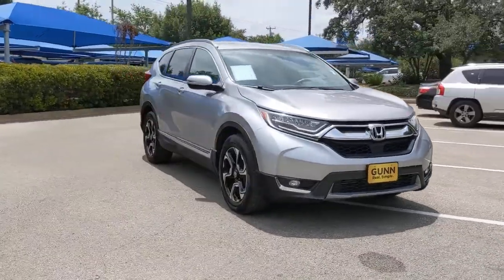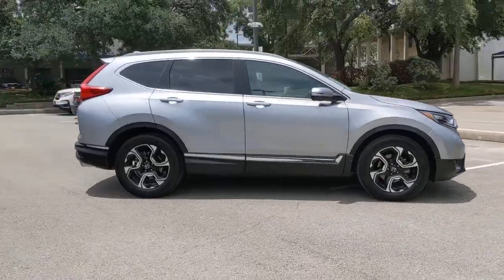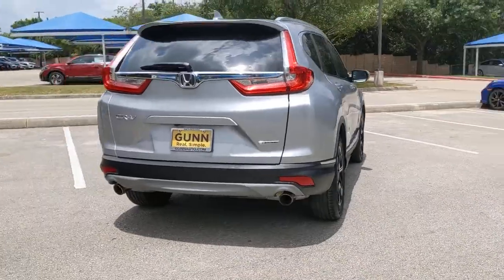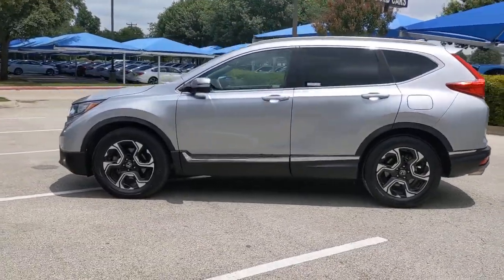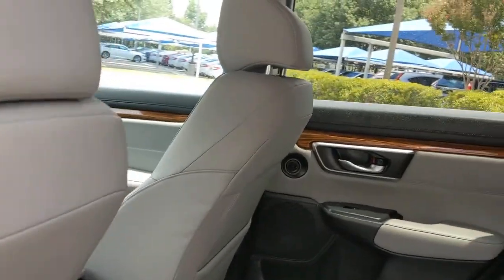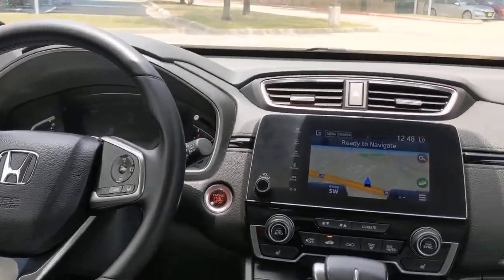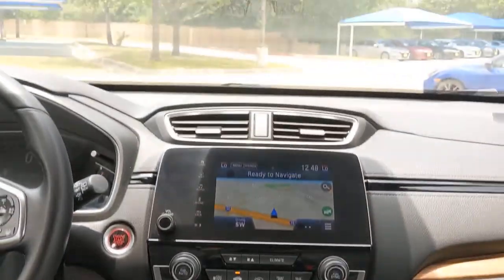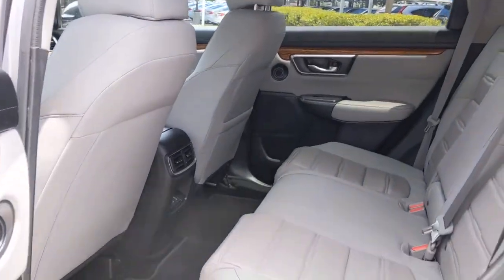2018 Honda CR-V San Antonio, Austin, Houston, Boerne, Dallas, TX H220017A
Lunar Silver Metallic Used 2018 Honda CR-V available in San Antonio, Texas at Gunn Honda. Servicing the Austin, Houston, Boerne, Dallas area.

Gunn Honda
14610 IH-10 W

ONE OWNER, LOW MILES, CLEAN LOCAL TRADE, LEATHER, NAVIGATION, SUNROOF, LOADED !!, AM/FM radio: SiriusXM, Apple CarPlay/Android Auto, Auto High-beam Headlights, Auto-dimming Rear-View mirror, Automatic temperature control, Blind spot sensor: Blind Spot Information (BSI) System warning, Distance pacing cruise control: Adaptive Cruise Control with Low-Speed Follow, Exterior Parking Camera Rear, Front Bucket Seats, Front dual zone A/C, Front fog lights, Fully automatic headlights, Garage door transmitter: HomeLink, Heated door mirrors, Heated Front Bucket Seats, Heated front seats, Leather Seat Trim, Memory seat, Navigation System, Outside temperature display, Passenger vanity mirror, Power Liftgate, Power moonroof, Power passenger seat, Radio: AM/FM/HD/SiriusXM Audio System, Rear window defroster, Remote keyless entry, Steering wheel mounted audio controls, Telescoping steering wheel, Variably intermittent wipers.Honda Certified Pre-Owned!! This Vehicle Has Undergone a 182-Point Inspection by a Gunn Honda Certified Technician, has a Limited 12-Month* /12,000 Mile* Limited Warranty, 7-Year* /100,000 Mile Powertrain Warranty and much more!! Ask A Gunn Honda Professional For More Details!Clean CARFAX. CARFAX One-Owner.Certified. HondaTrue Certified Details:* 182 Point Inspection* Roadside Assistance* Vehicles purchased within New Vehicle Limited Warranty period: extends New Vehicle Limited Warranty to 4 years*/48,000 miles*. Roadside Assistance for the duration of the Certified Pre-Owned Limited Warranty. Up to two complimentary oil changes within the first year of ownership. SiriusXM 90-Day Trial* Vehicle History* Warranty Deductible: $0* Transferable Warranty* Limited Warranty: 12 Month/12,000 Mile (whichever comes first) after new car warranty expires or from certified purchase date* Powertrain Limited Warranty: 84 Month/100,000 Mile (whichever comes first) from original in-service datelunar silver metallic 2018 Honda CR-V Touring Touring 1.5L I4 DOHC 16V CVT 28/34 City/Highway MPG